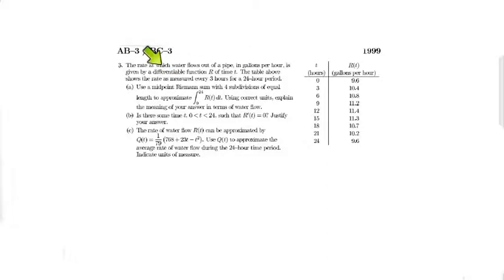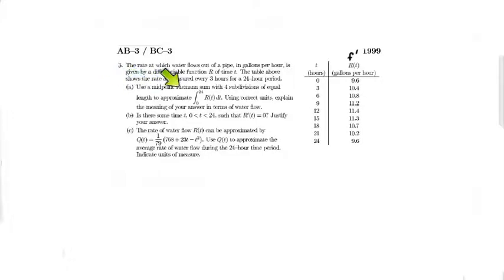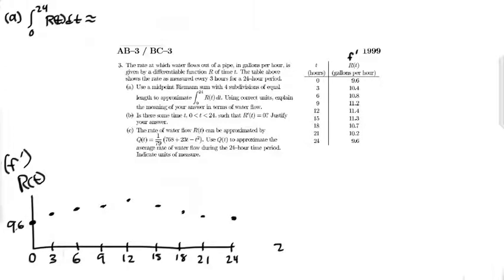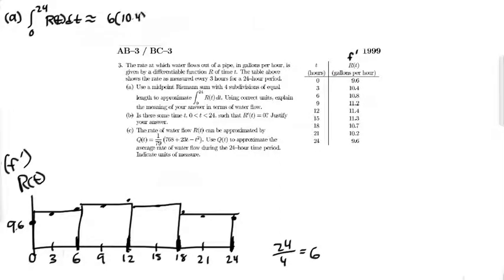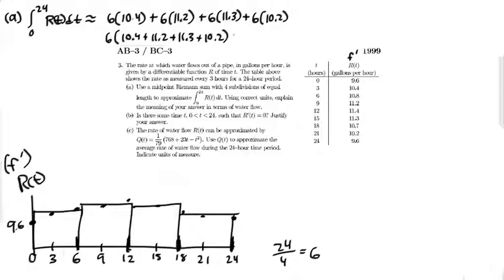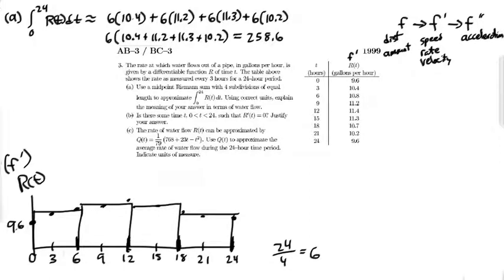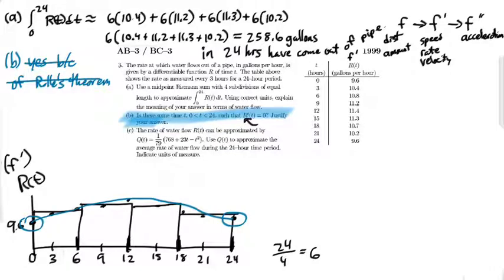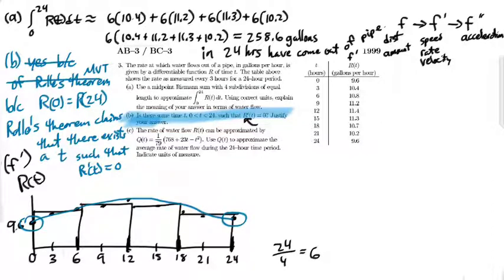1999 Calc AB BC FRQ Q3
How do you solve a Riemann Sum free response question?